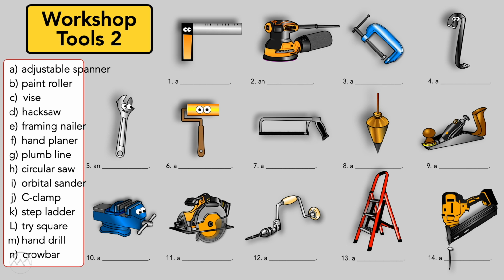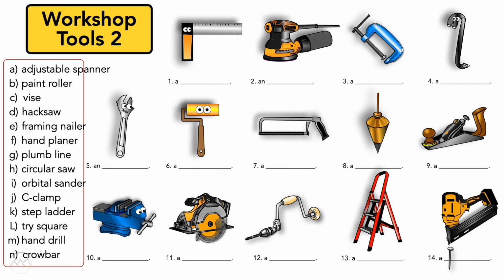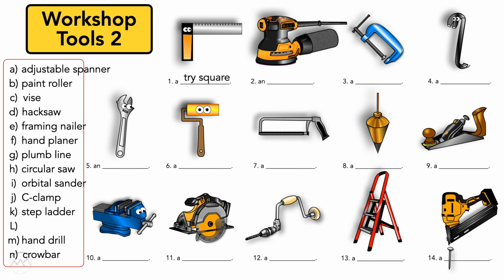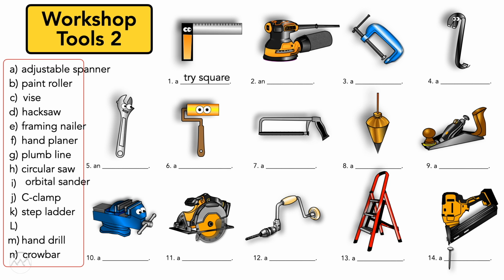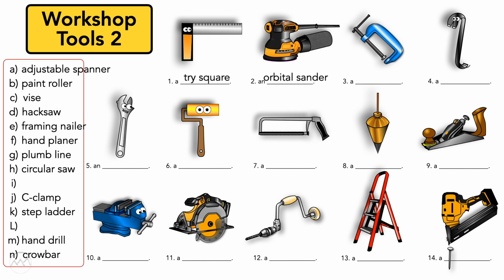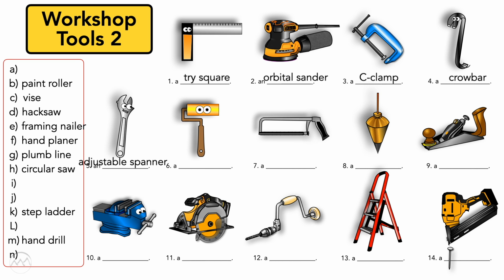Workshop Tools Part 2 / English Vocabulary Quiz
Test your knowledge of English with this Vocabulary Quiz